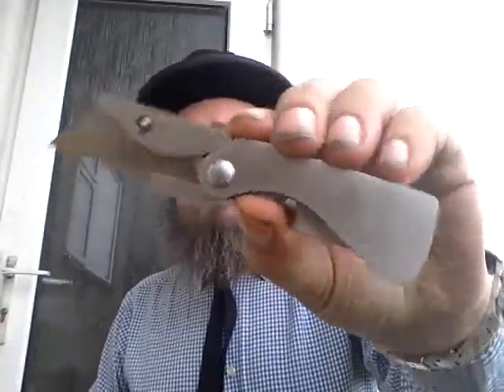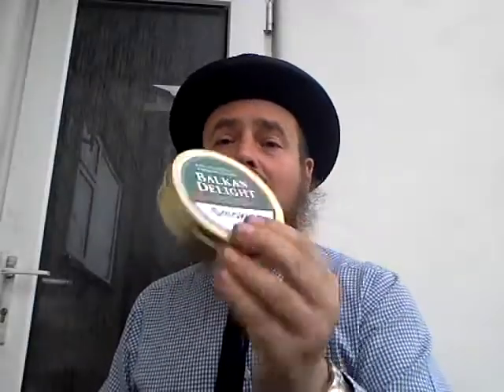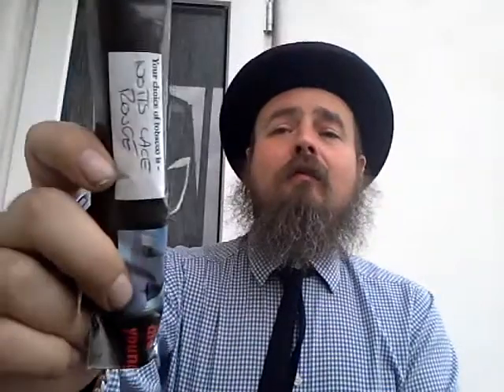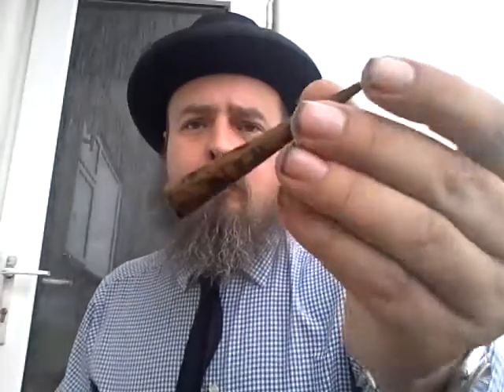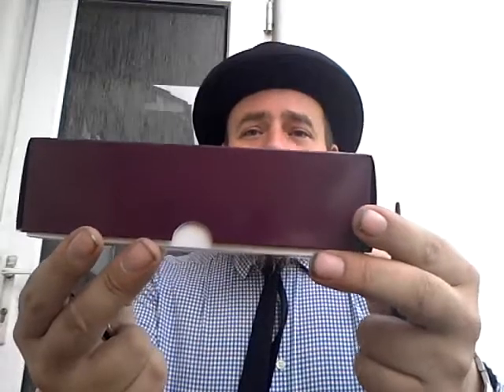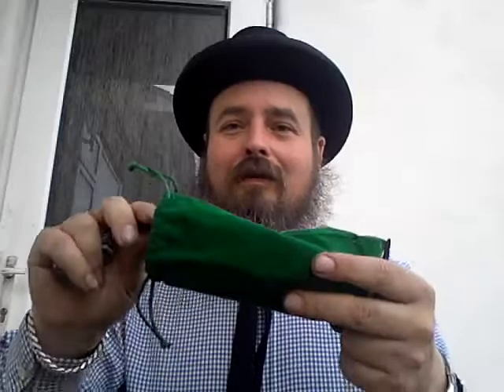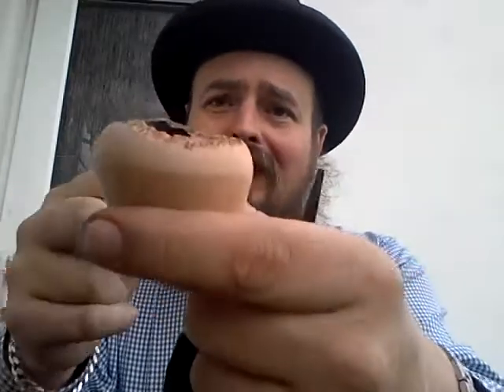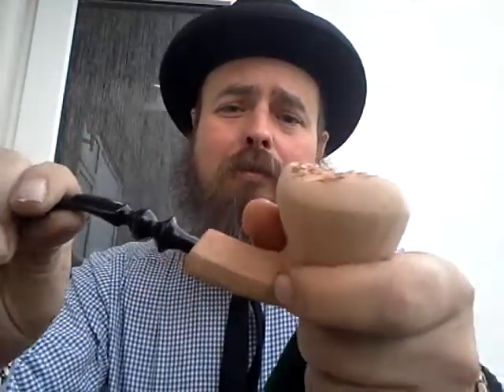My first order from GQ Tobaccos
I would like to thank glynn from GQ Tobaccos for the great service and I look forward to placing more orders with him in the future. why not check out GQ Tobaccos for your self he has some great pipes and pipe pouches and all the other accessories' you will need, hea also has some great tinned tobacco and his own house blends are vey good and I strongly recommend them, he  also has a great range of snuffs. I will put the links to Gq tobaccos  Glynns  channel and  GQ Tobaccos  You tube  channel as soon as it is up.
Gq tobaccos
GQ tobaccos you tube channel
coming soon